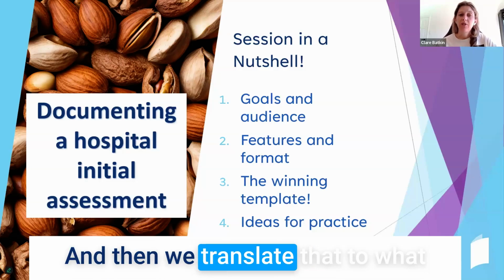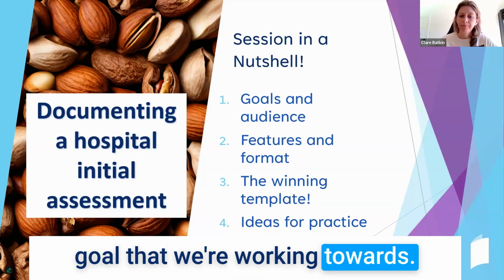How do you document an OT hospital initial assessment?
If you've ever tried to fit an OT hospital initial assessment into a SOAP notes format, you've probably realised it doesn't really work.

But there is a format that does work. This video will fill you in on what the goals are for this type of documentation and who the audience is, but to see the winning template you'll have to become a Your OT Tutor Connector member ;)